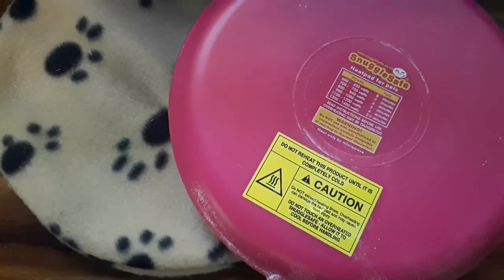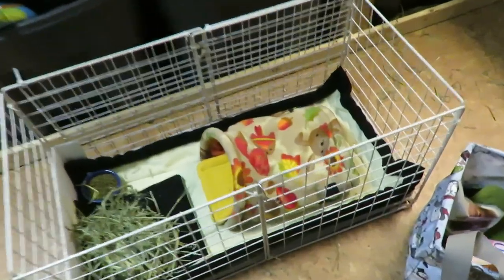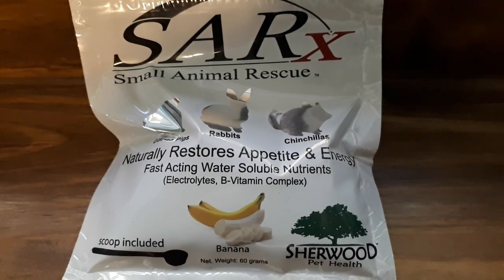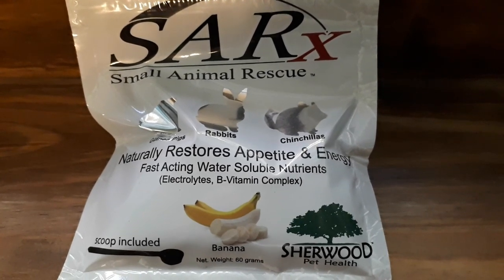Surgery & Aftercare For Guinea Pigs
The most important things post op for guinea pigs are making sure they eat plenty, are warm and have their pain under control.
Support The Guinea Pigs:
Amazon Store Front:

Trusted Guinea Pig Related Shops
Sherwood Pet Health (pellet/supplements/recovery food):
FluffyFeetDesigns (hay boxes):
CindysCozyCo (fleece maker):
Zoey & Lilo's Toy Box online shop (fleece, toys, food):
BudgetBunny Shop (fleece, toys):
Popcorning Piggy (t-shirts, stickers, mugs):
Scotty's Animals (T-Shirts):
The Natural Cavy  (treats,forage):
Darwin's Cavy Creations (fleece maker):
Guinea Pig Care Information, How To & Supplies